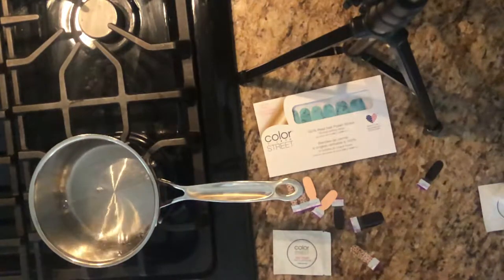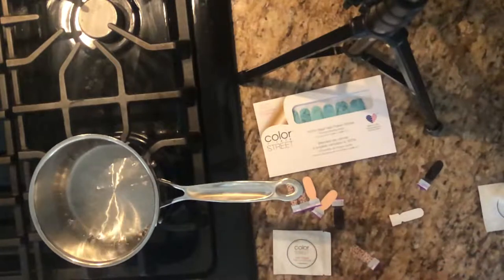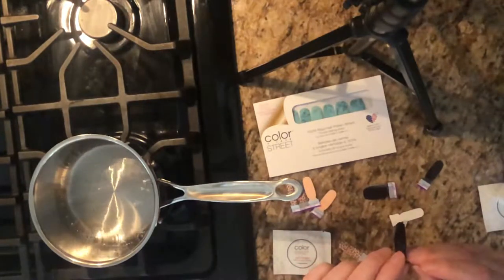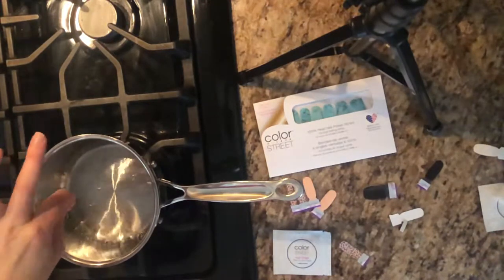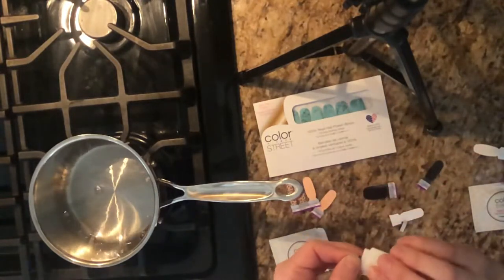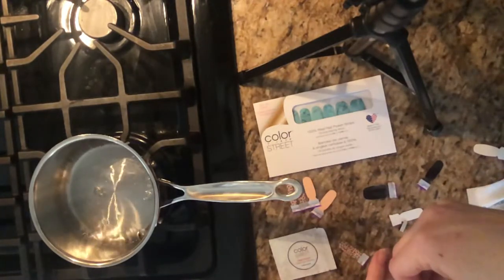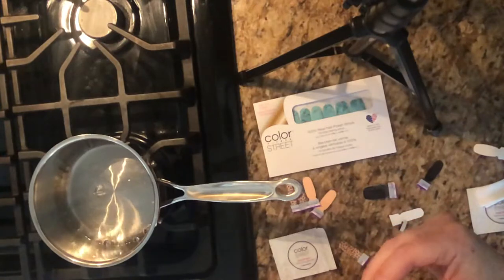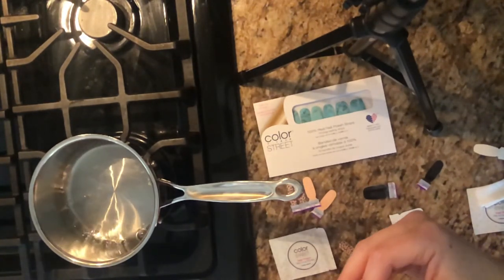How to apply dried out Color Street strips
I don’t recommend using leftover Color Street strips but if you like mixed manis or saved unused strips here is one way to get dried out strips to work!
Join my VIP Facebook page for new styles, deals, free giveaways & fun!